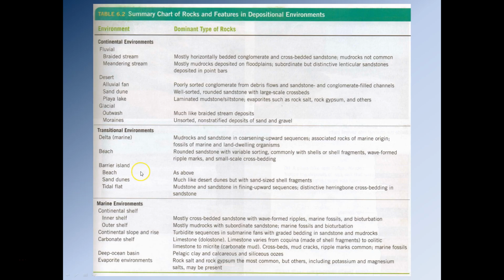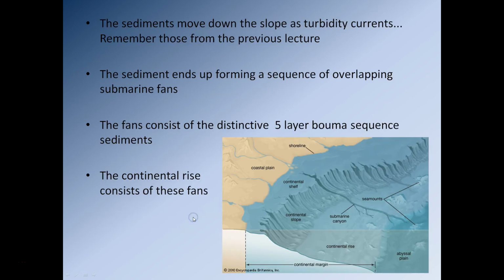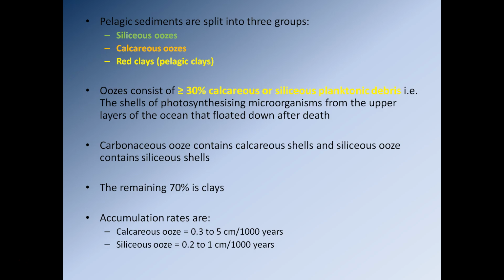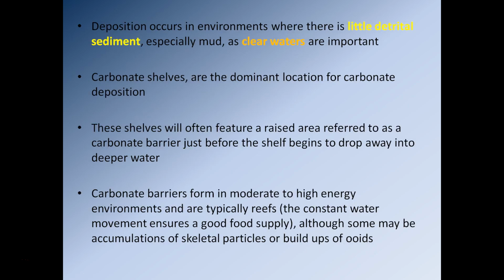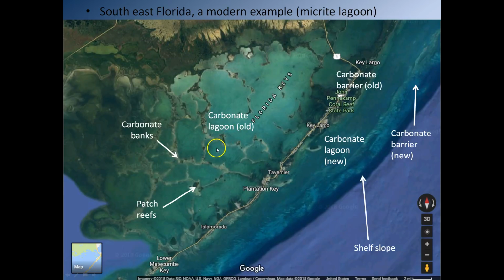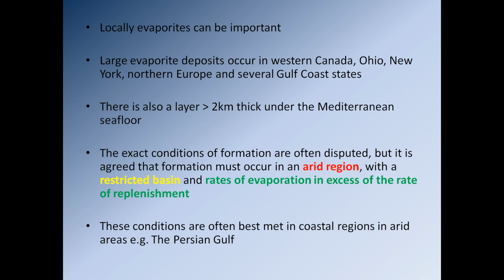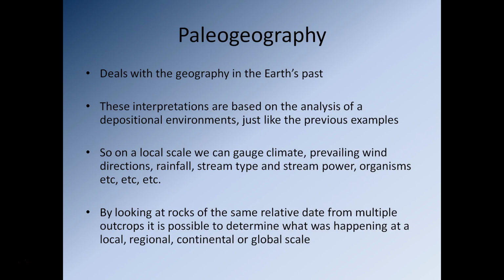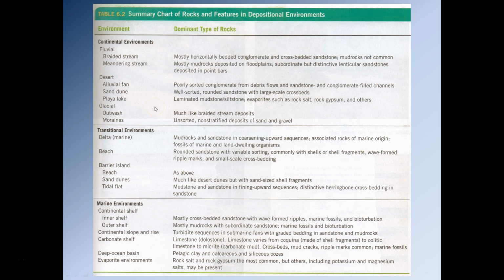Lecture 9 – Sedimentary Rocks the Archives of Earth History Part 2 (Pt 2)